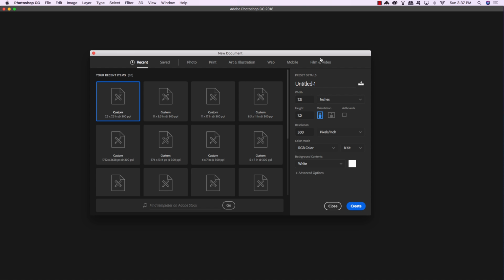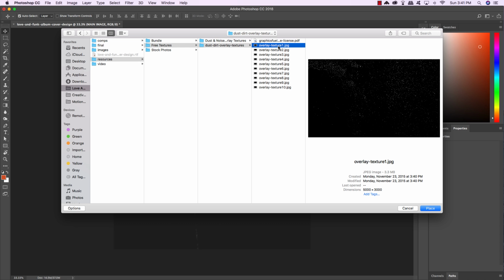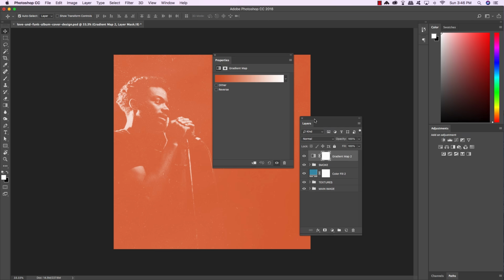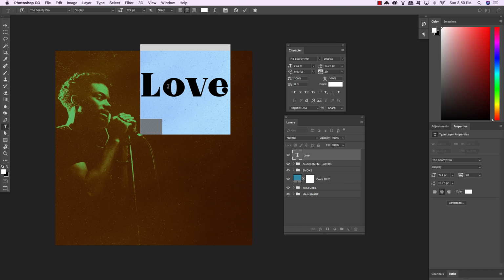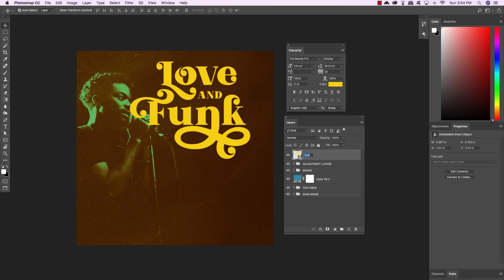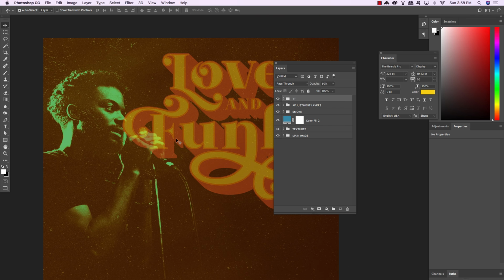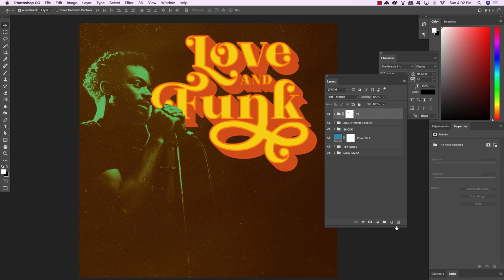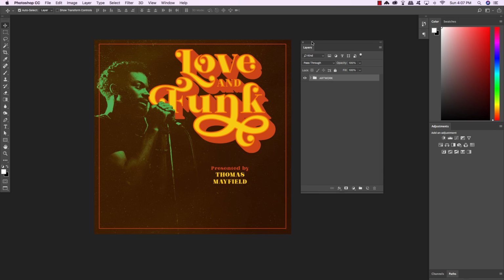PHOTOSHOP TUTORIAL | How to Create a Funky Retro Album Cover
How to Create a Funky Retro Album Cover in Photoshop

In this tutorial I will be showing you how to design a retro album cover straight out of the 70's! To create our album cover we will be using The Beardy typeface by Aiyari from The Amazing Designer's Creative Collection. Along with these great fonts you will also find various brushes, textures, lettering kits and watercolour collections from some of the top creators in the industry today. If you're all ready for a blast from the past then fire up Photoshop and let's get started!

00:11 How to design a retro funk album cover in Photoshop
00:40 Create a new document in Photoshop
01:45 Add the free resources
02:03 Choose the image of the singer
02:40 Add gradient over the image
04:41 Add texture overlay
09:09 Change colours on the image
12:14 Add text to the album cover
16:24 Convert text to Smart Object
17:18 Add actions to create a long shadow effect
20:44 Finish the type effects
22:59 Bring the face and hands of the singer in front of the text
25:30 Add more details to the poster
27:30 Add a border to the poster design
28:34 Curves adjustments to the image

How to Design a Bright Summer Music Festival Poster: Photoshop Tutorial

How to Design a Skin Care Ad Mockup: Photoshop and Illustrator Tutorial

00:11 How to design a retro funk album cover in Photoshop
00:40 Create a new document in Photoshop
01:45 Add the free resources
02:03 Choose the image of the singer
02:40 Add gradient over the image
04:41 Add texture overlay
09:09 Change colours on the image
12:14 Add text to the album cover
16:24 Convert text to Smart Object
17:18 Add actions to create a long shadow effect
20:44 Finish the type effects
22:59 Bring the face and hands of the singer in front of the text
25:30 Add more details to the poster
27:30 Add a border to the poster design
28:34 Curves adjustments to the image